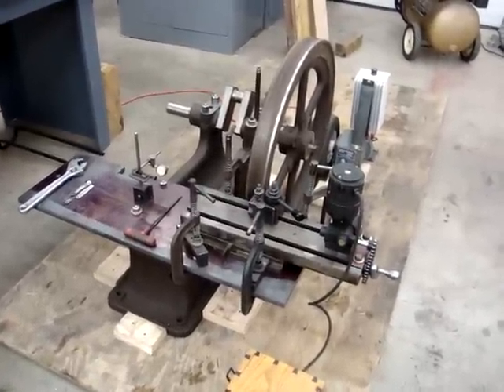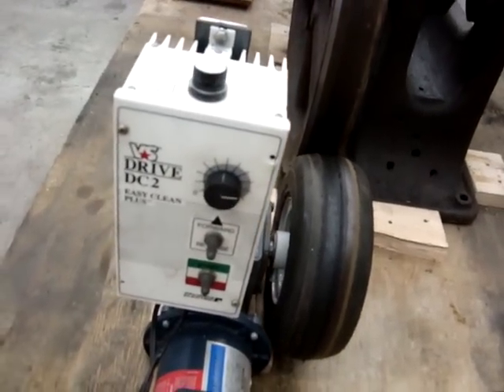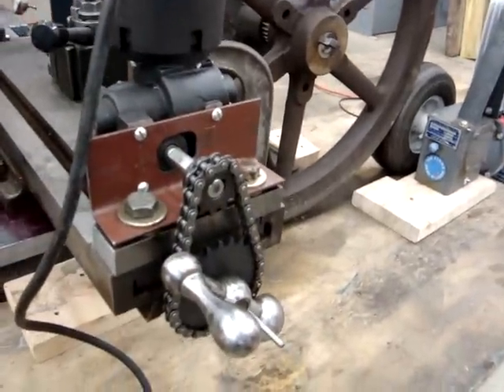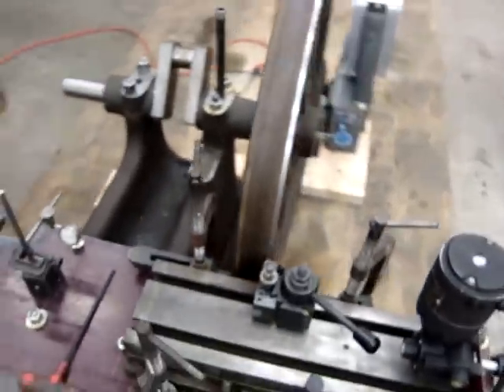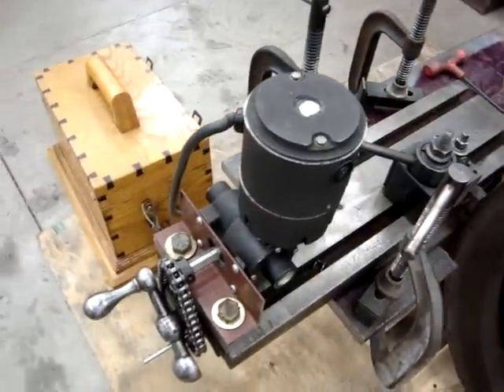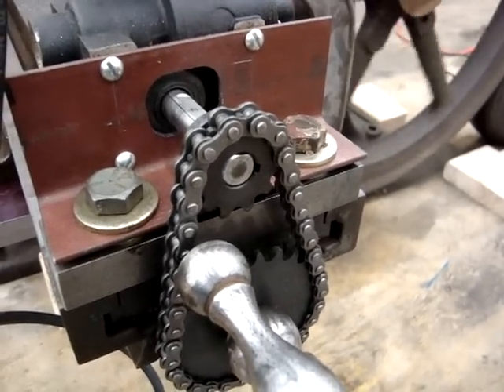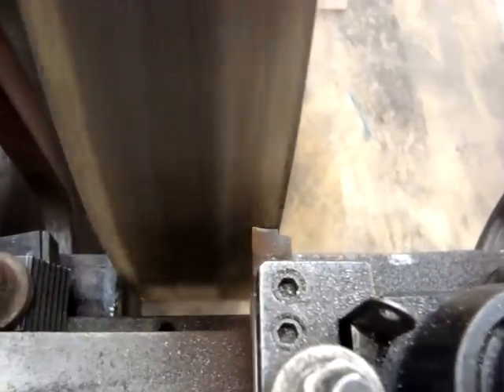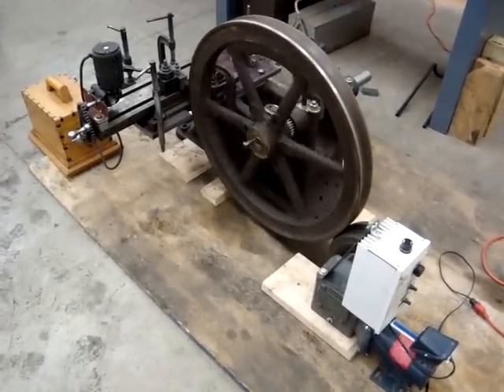A device to machine the flywheels of a Hit & Miss Engine in Place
A system used to machine the flywheels of a 3 1/2 HP Goold Shapley and Muir Tank Cooled Hit and Miss engine